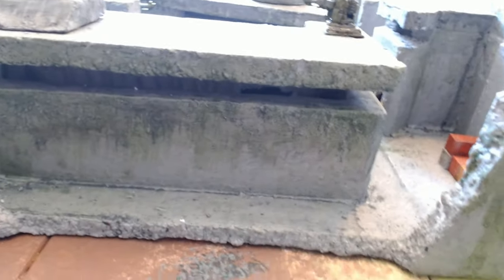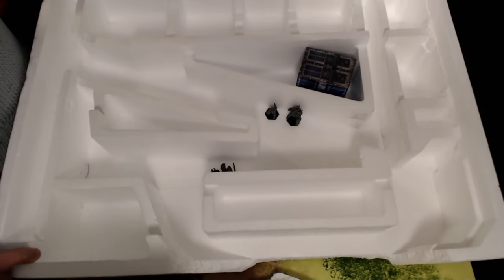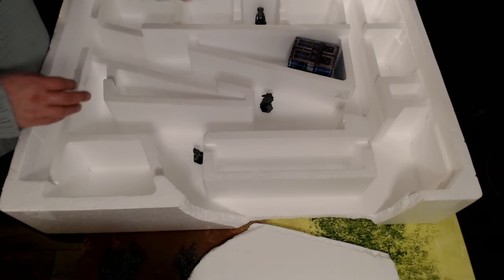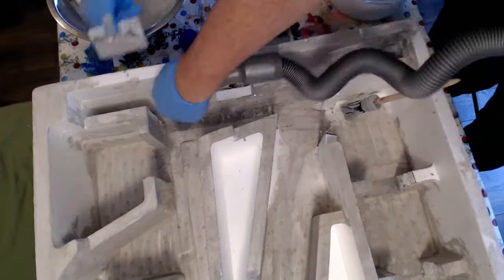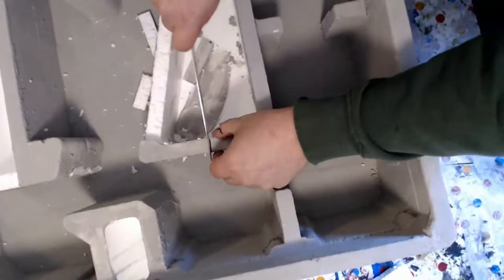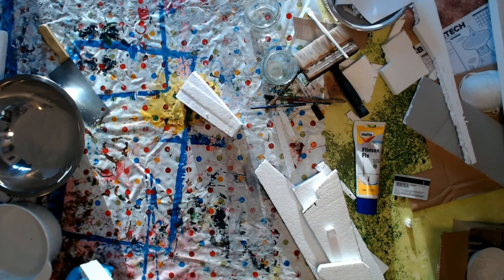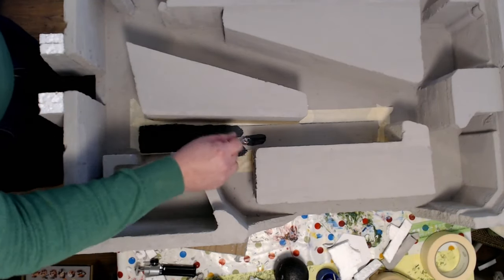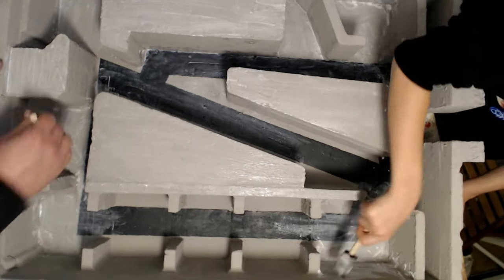How I Built My BattleTech Fortress Terrain - Part 1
This is a video about how I built my fortress terrain. This shouldn't be thought of as a tutorial because I do everything wrong.